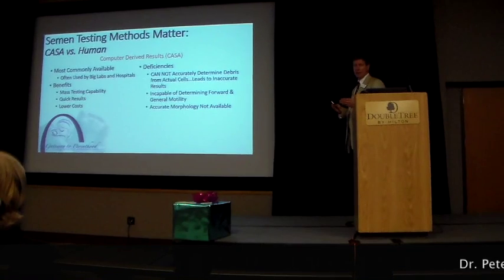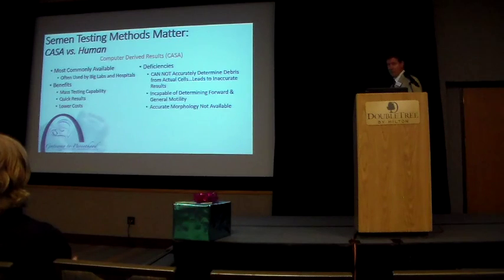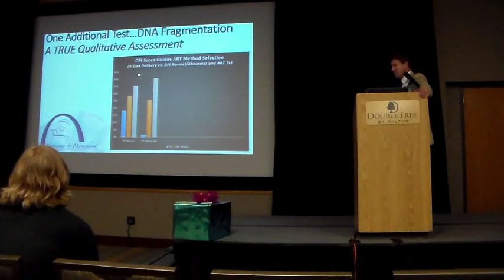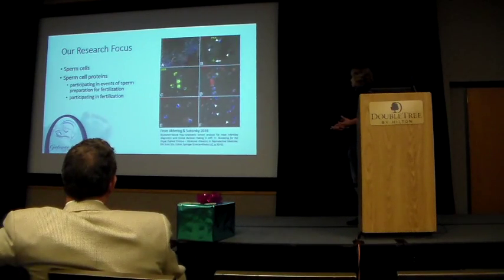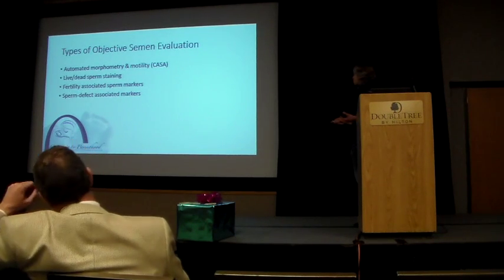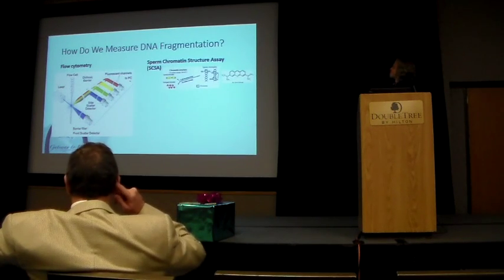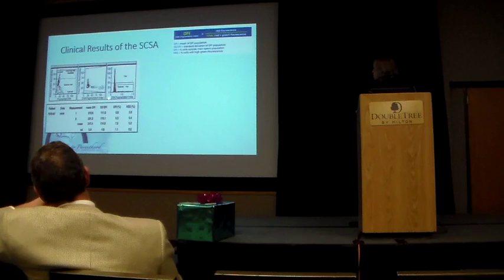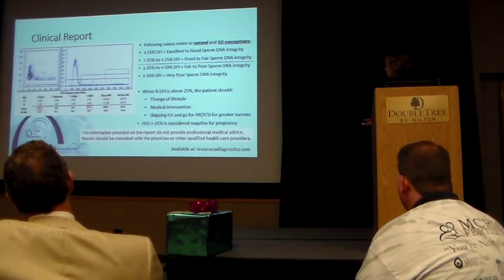Often Overlooked Male Factor: Gateway to Parenthood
Dr. Peter Ahlering (MCRM Fertility) and Michal Zigo (University of Missouri) discuss how sperm testing methods impact male factor fertility evaluation and why DNA Fragmentation is key!